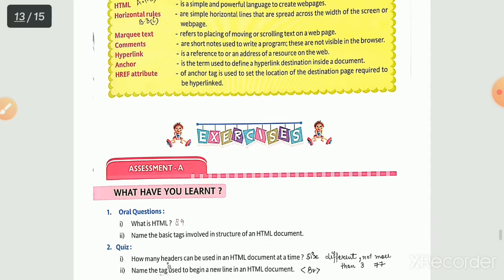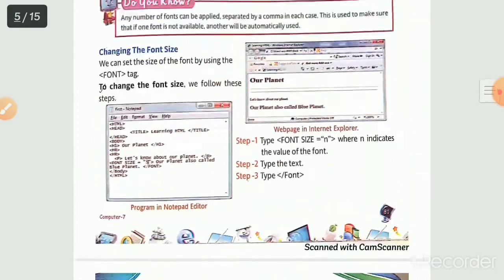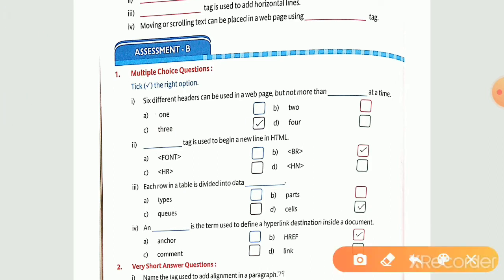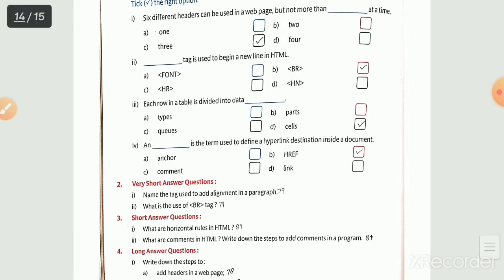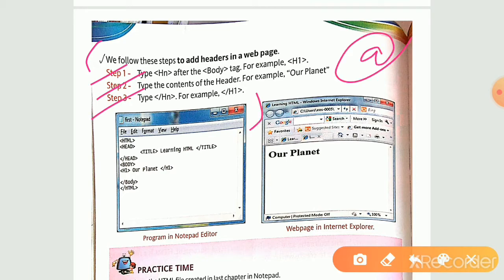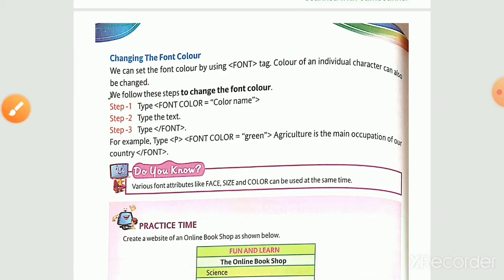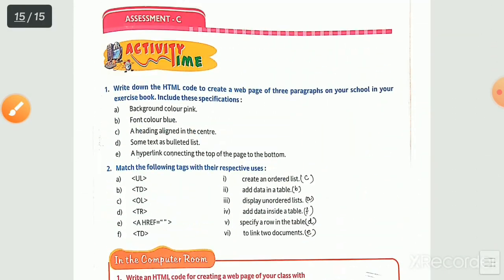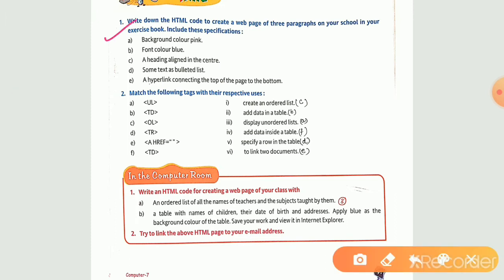Class 7: Html exercise